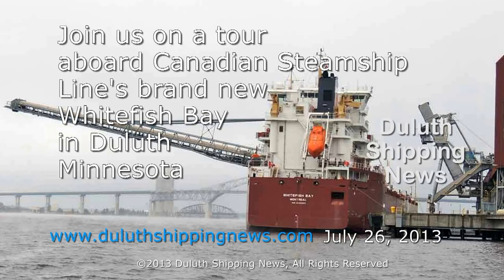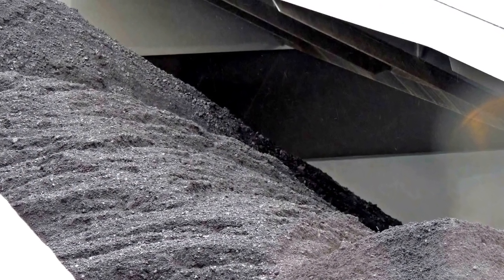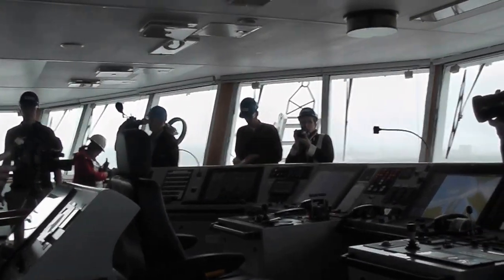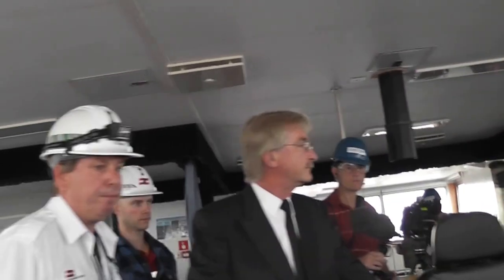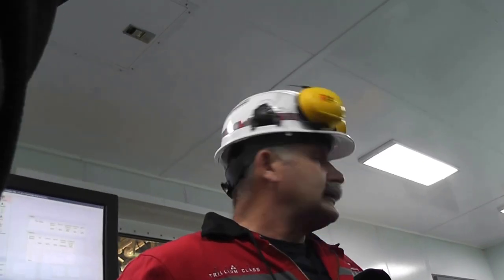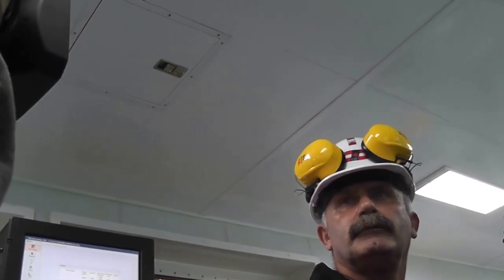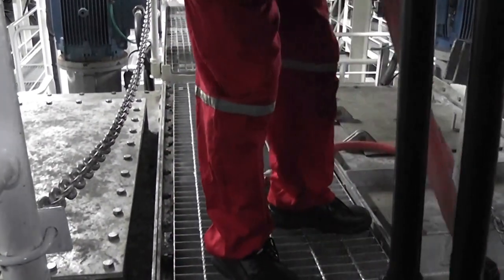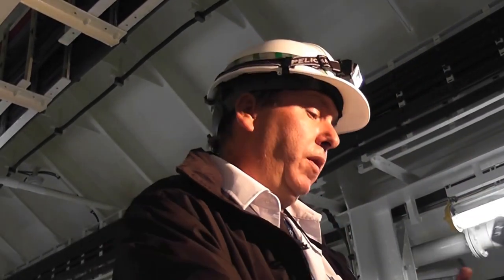Whtefish Bay ends maiden voyage in Duluth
Tour the brand new Whitefish Bay while she was loading coal at Midwest Energy Resources in Superior. Go up to the pilot house, down into the engine room and down further into the tunnel beneath the cargo holds.